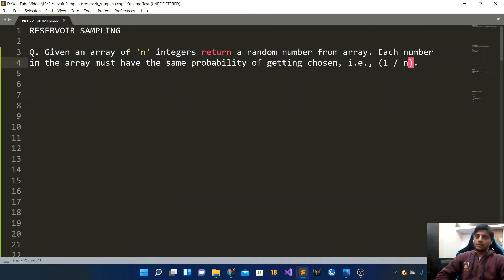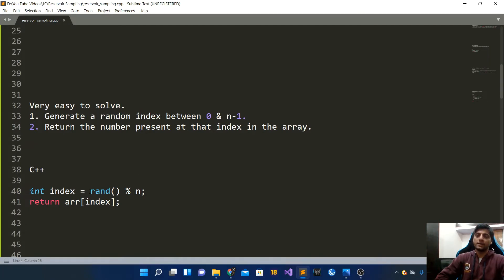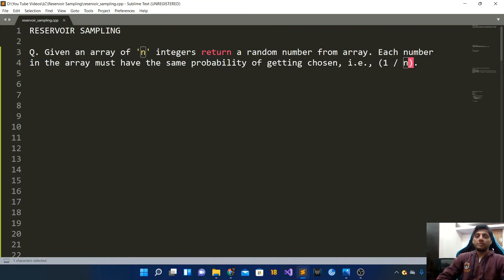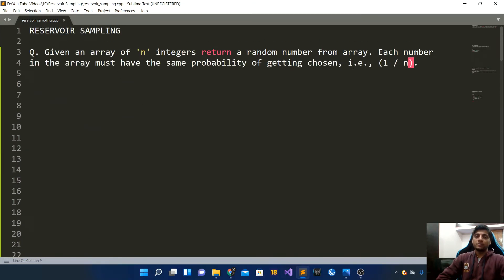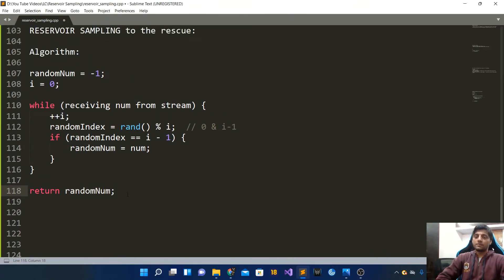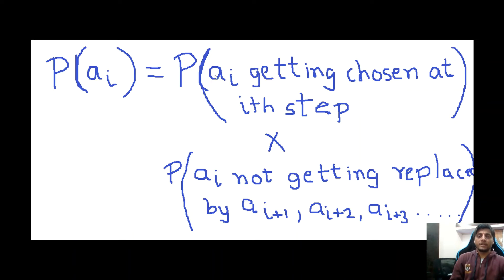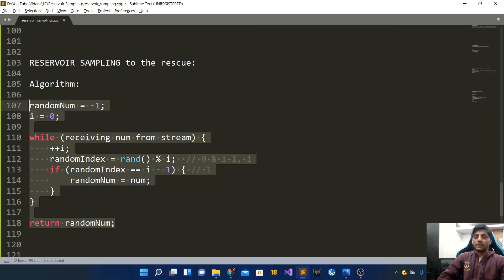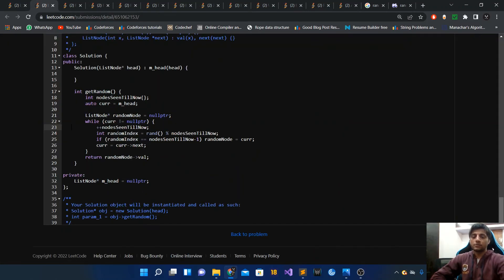Reservoir Sampling Algorithm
Reservoir sampling algorithm explained.